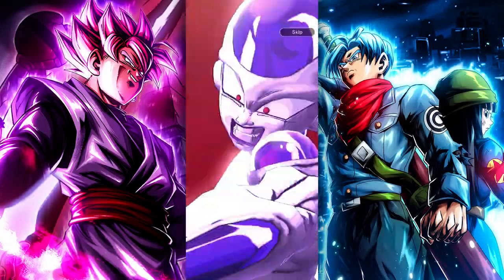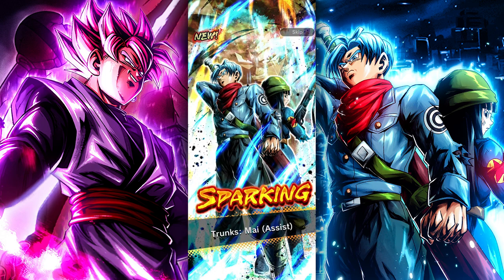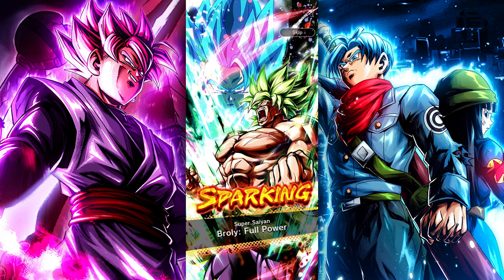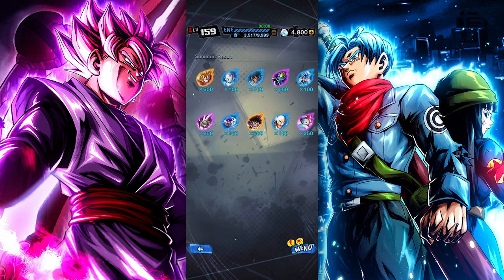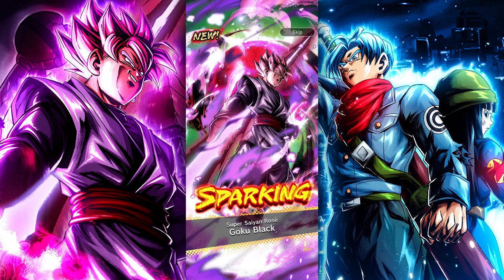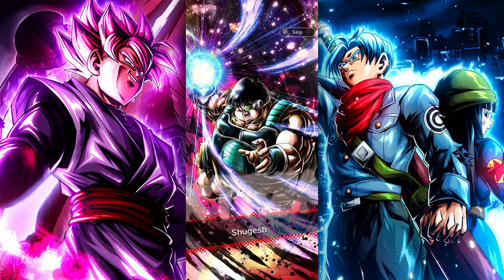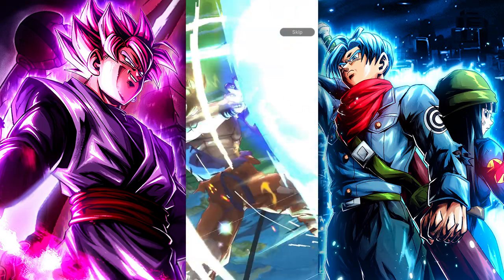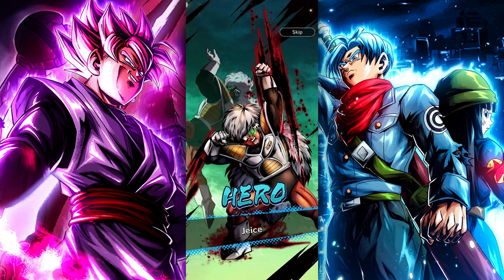I've Waited YEARS For This Character....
I NEED THIS GOKU BLACK!! Today on the channel we are finally back to Dragonball Legends in an attempt to summon for the new LF Goku black with his scythe and the all new Trunks and Mai support unit!  Will we be able to summon these new sparking units with a limited number of chrono crystals!?